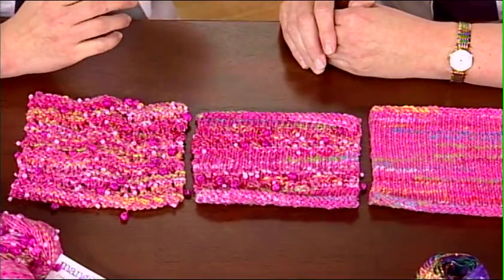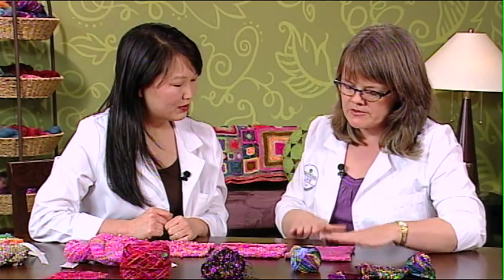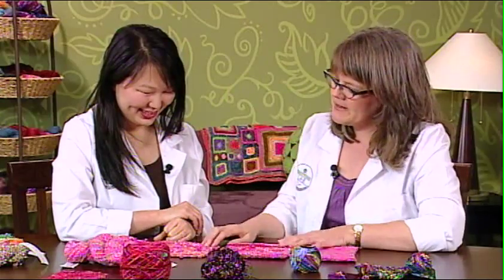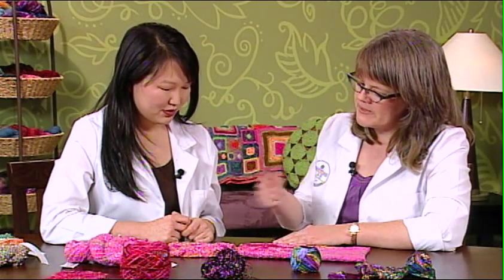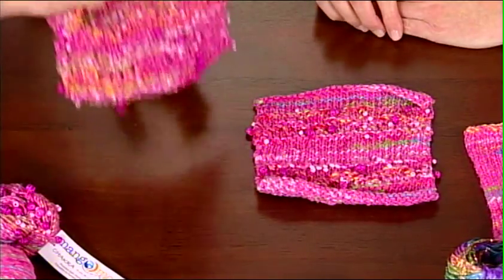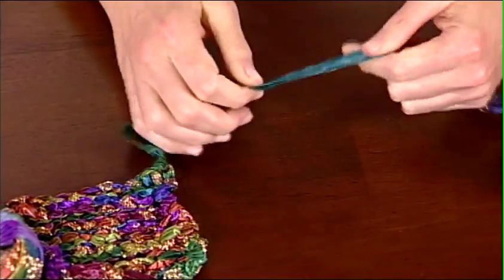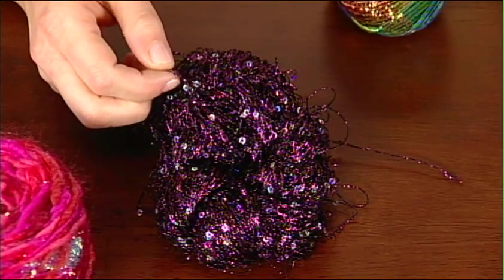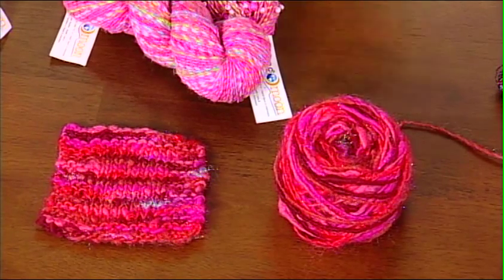Embellished Yarns, from Knitting Daily TV Episode 906, Yarn Spotlight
Clara and Eunny have sparkly, fun yarns to share on this episode's Yarn Spotlight. Whether you're ready to knit an entire garment in beaded yarns, or just add some novelty yarn to a small element of your knitwear, you'll agree these yarns are fun, funky, and great additions to your yarn stash. Featured on this Yarn Spotlight is Mango Moon's Chakra yarn, which is a yarn embellished with beads. Clara shows what these yarn looks like knit up and combined with non-embellished yarns for a variety of unique variations. Also seen on this episode is Prism Art's Galazy ribbon yarn, Trendsetters' Luna, and Knit Collage's Pixie Dust yarn.